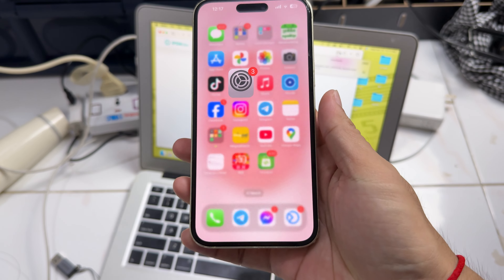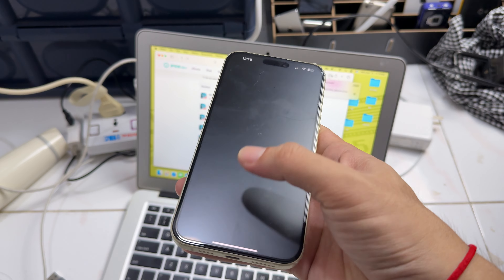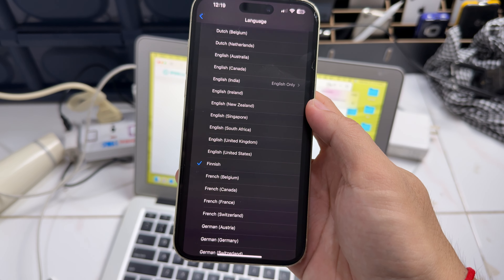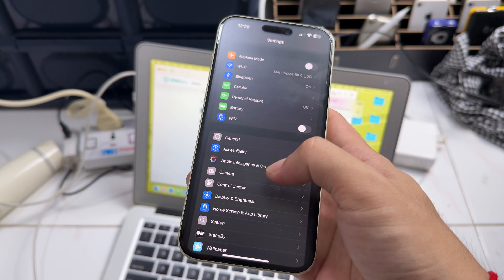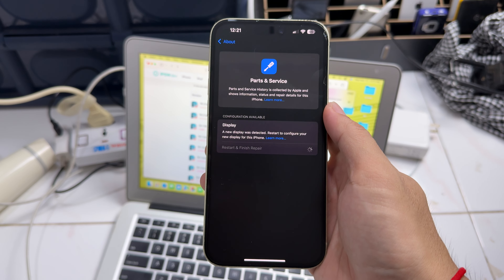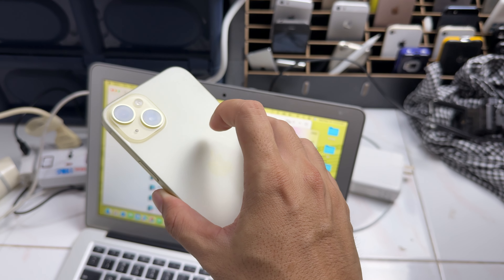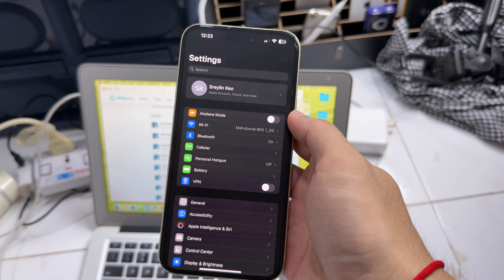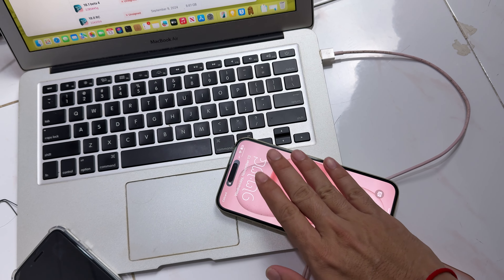iPhone 15 Apple intelligence stuck at Downloading 1st time for me. apple change something in Server?